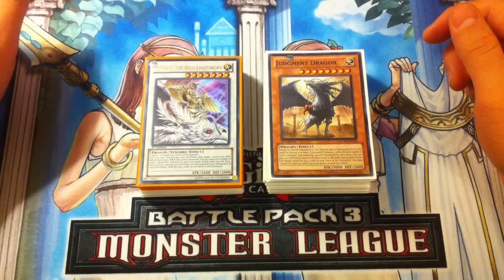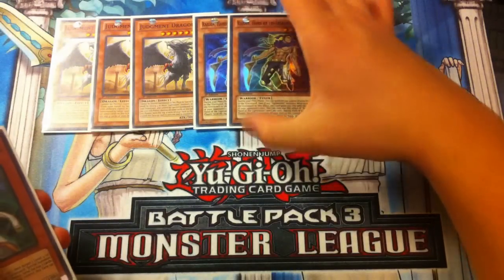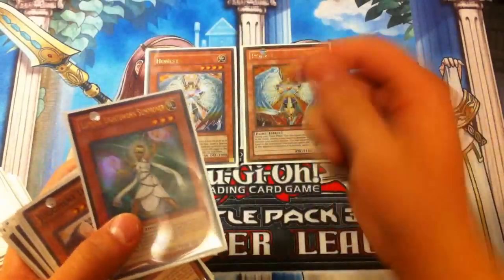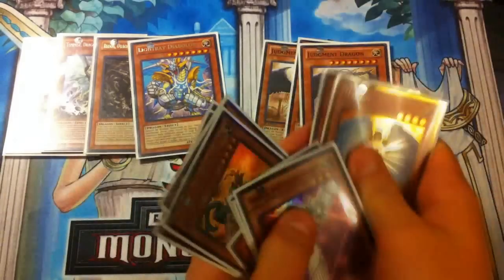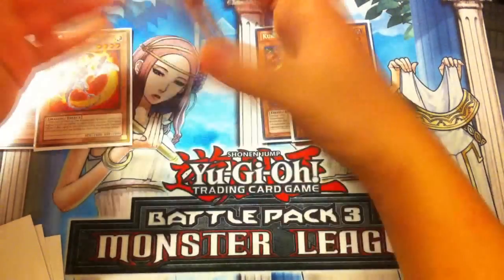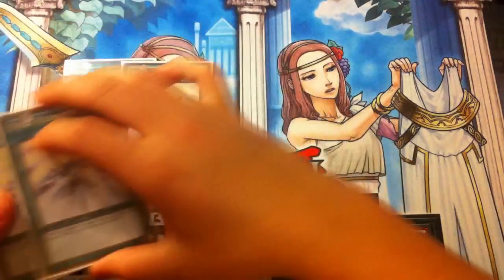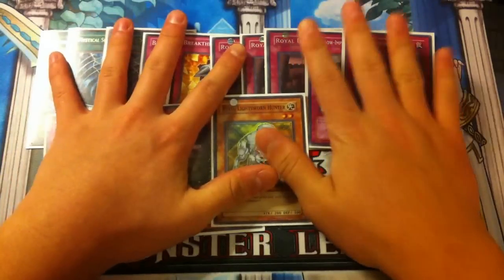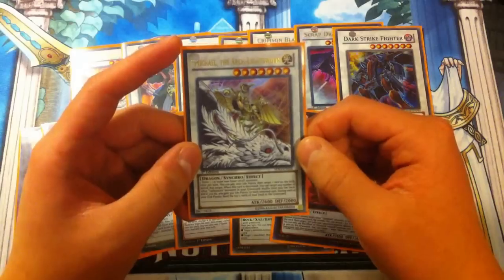*YuGiOh* BEST! LightSworn Rulers Deck Profile January 2015 Banlist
► Purchase Your TEAMSAMURAIX1 MERCH (Playmats, field centers, sleeves etc) hope you guys enjoy this deck profile!

Happy Banlist and Holidays!!

Deck list:
3x Lumina
1x Minerva
2x Raiden
1x Felis
2x Lyla
1x Jain
1x Wulf
1x Garoth
3x JD
1x Bls
2x Kuri Bandit
3x Eclipse Wyvern
1x Lightray Diablos
1x Redox
1x Blaster
1x Tempest
2x Honest
2x Shaddoll Dragon
3x Necro Gardna
1x Glow up bulb
Spells
3x Solar Recharge
1x Charge
1x Soul CHarge
1x Foolish

Traps
2x Noodle Bug